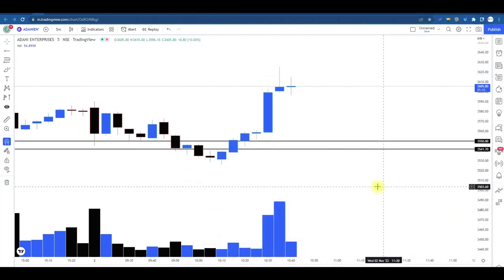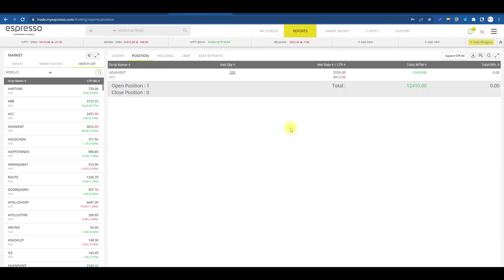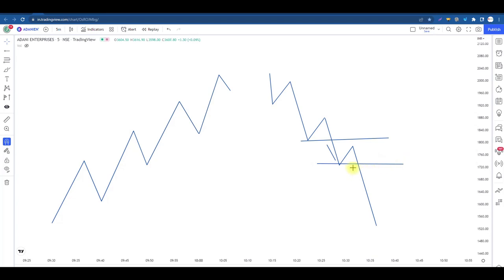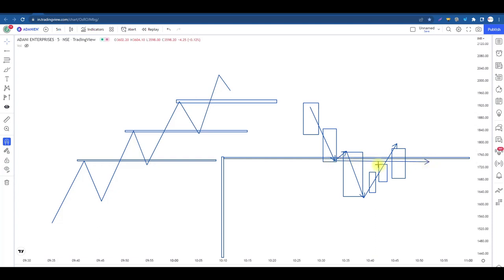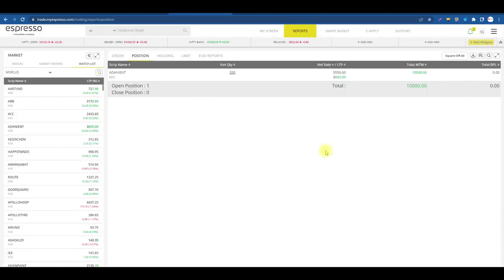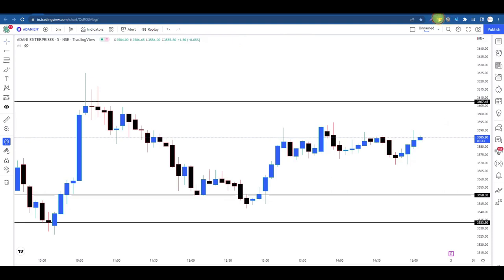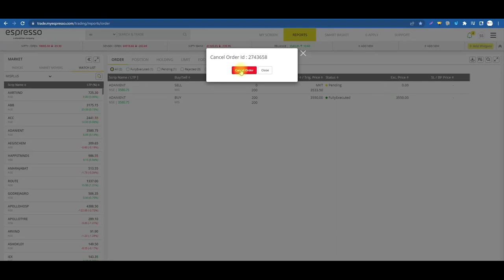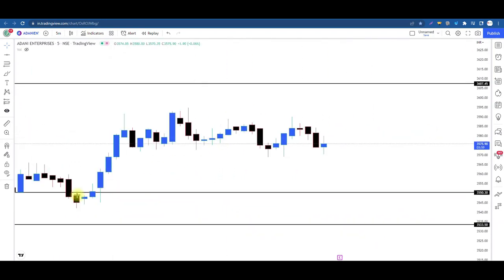The Best Price Pattern and Trade Entries In Live Market t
_________Contact us For ADVANCE CLASSES______

sideways market
zerodha
kite
beginner trading
learn trading
trading vlog